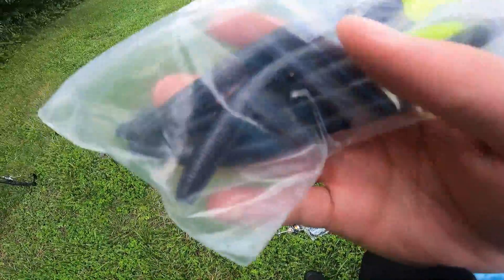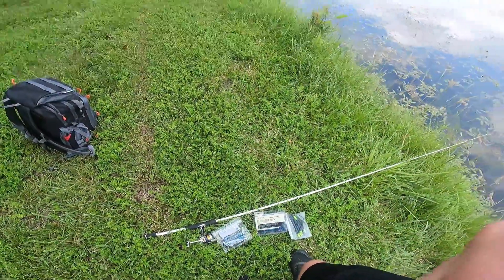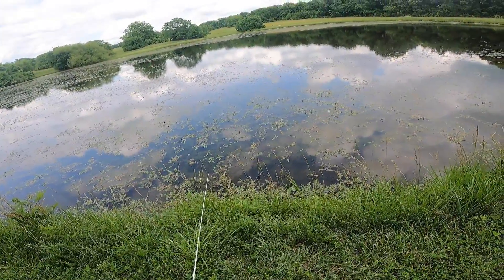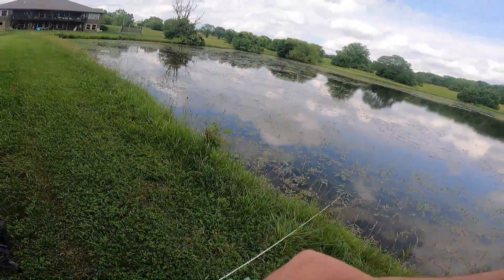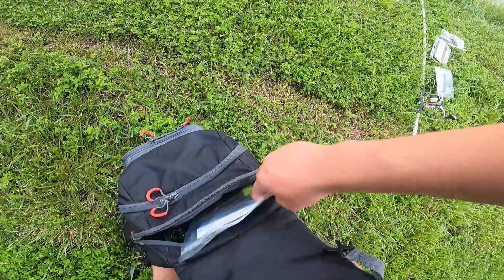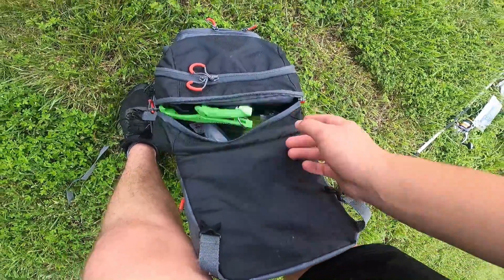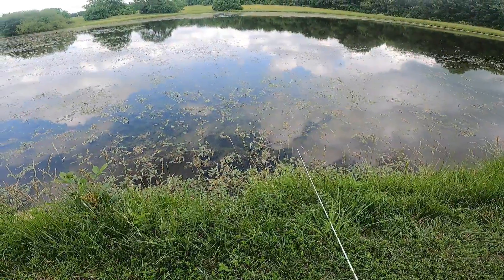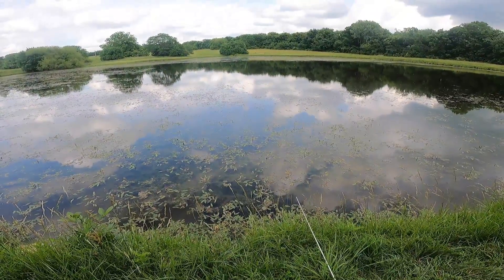Friendliest Catch Episode